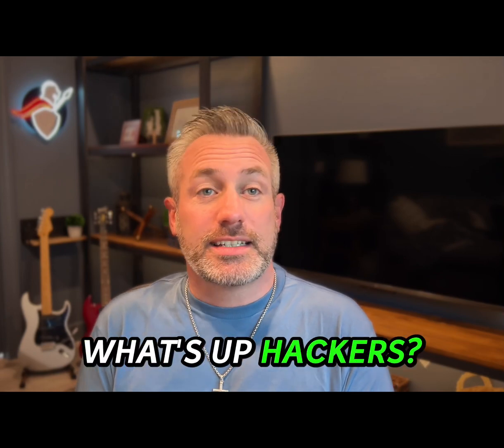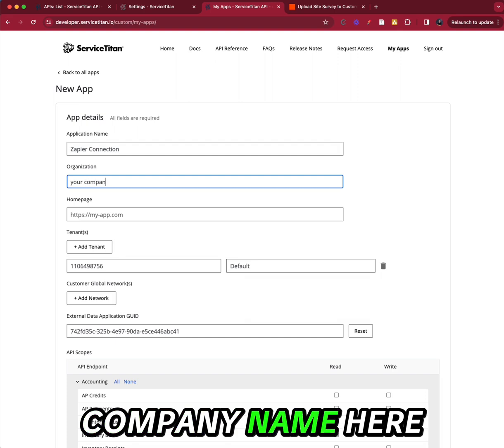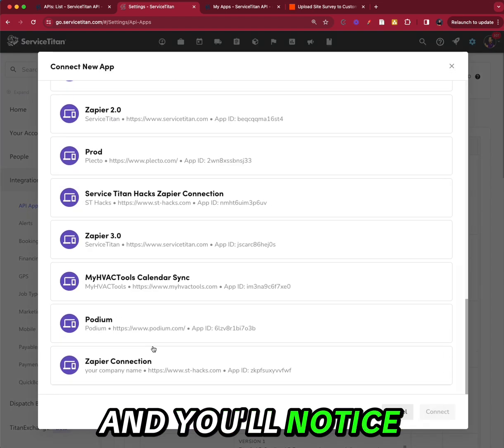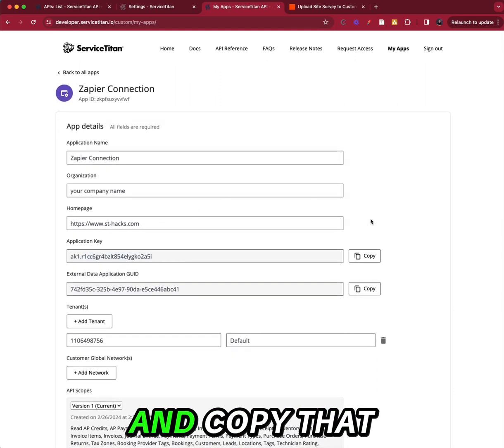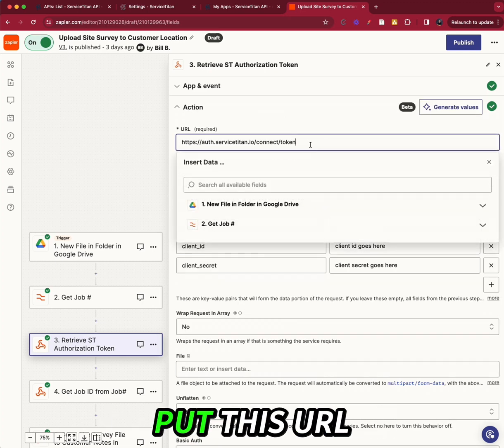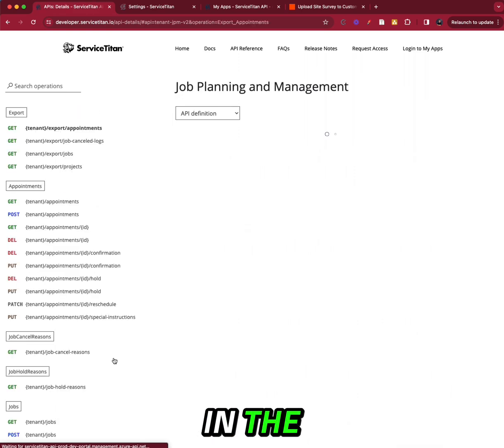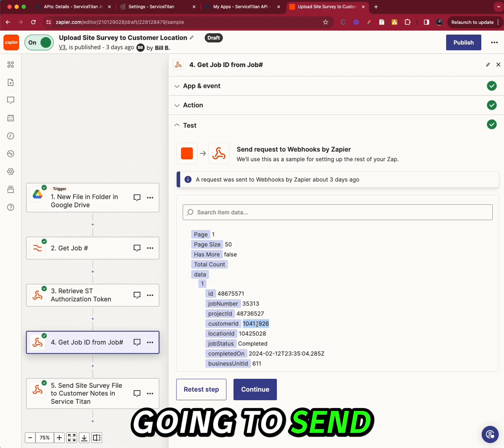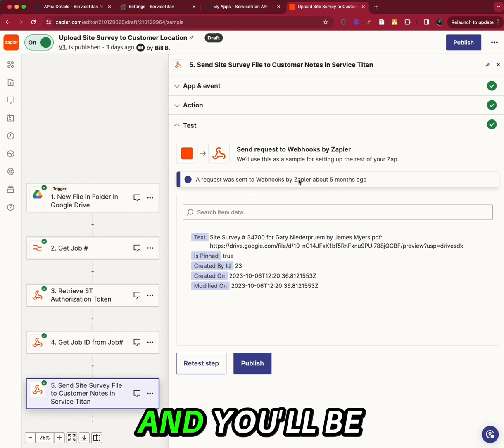ServiceTitan API Tutorial: How to Automate Anything With Zapier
ServiceTitan API + Zapier Integration Made Easy – Learn exactly how to connect ServiceTitan’s full API to Zapier using OAuth2 and Webhooks so you can automate jobs, update customer records, and eliminate manual work.

This step-by-step tutorial walks you through creating your ServiceTitan app, setting API scopes, generating credentials, and building your first automation in Zapier.

What you’ll learn in this video:
 • How to get API access from ServiceTitan
 • Creating your first app in the Developer Portal
 • Setting API scopes and permissions
 • Generating your OAuth2 credentials
 • Using Webhooks to connect and post data
 • Pulling job and customer data from the API